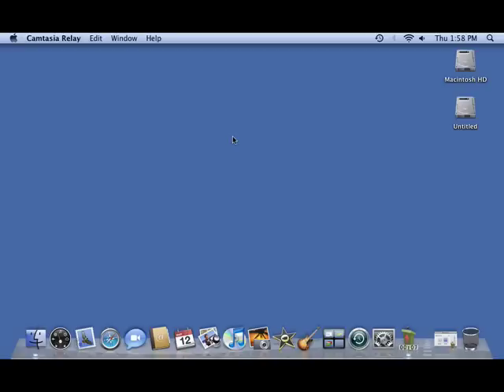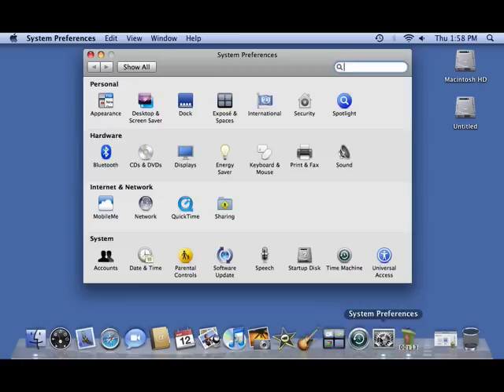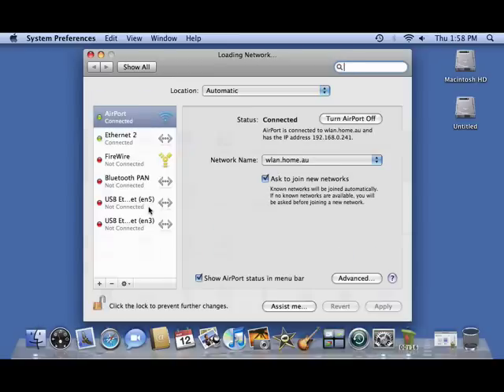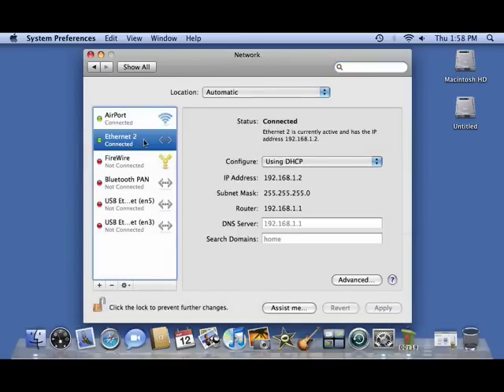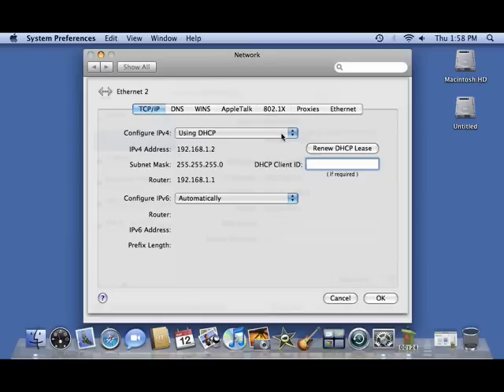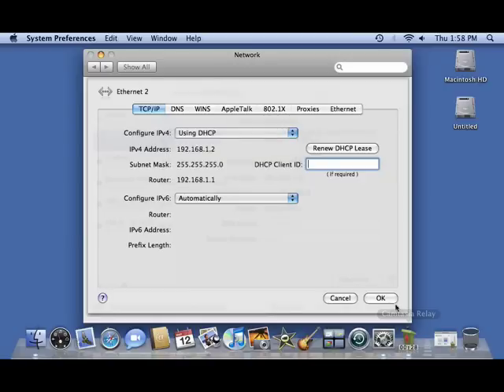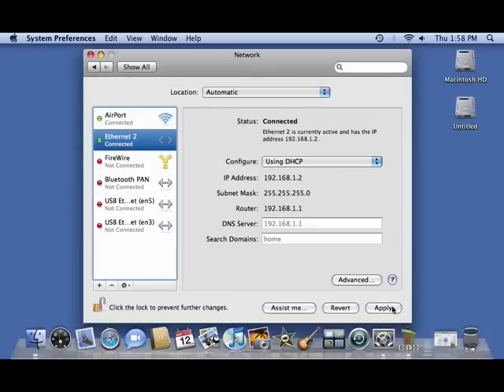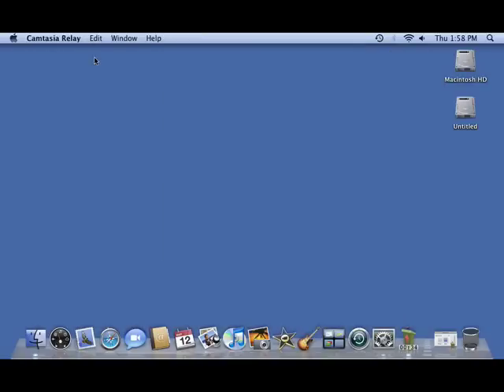Apple OS X - obtain an IP address automatically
This Video will helps you to setup your Apple OS X computer to obtain an IP address automatically from your modem/router.